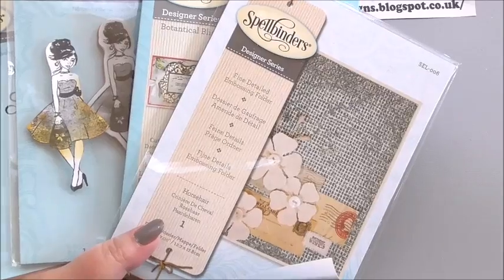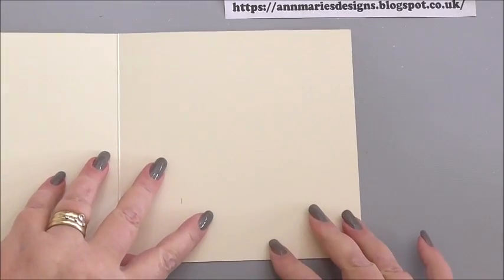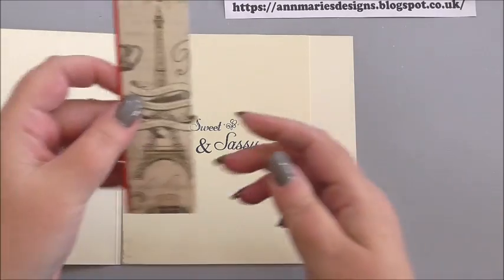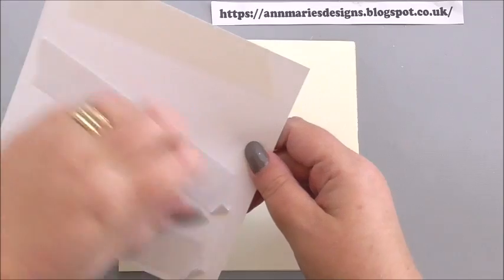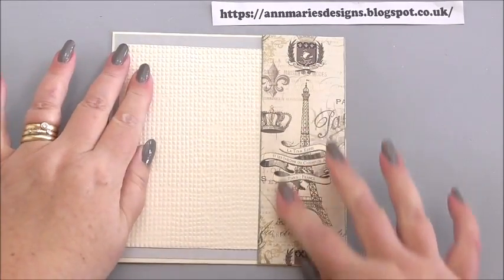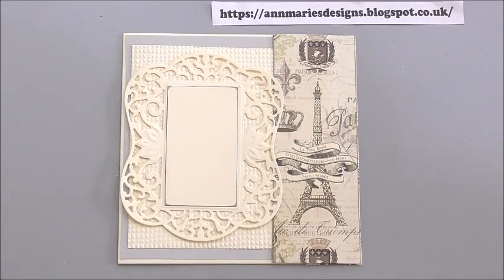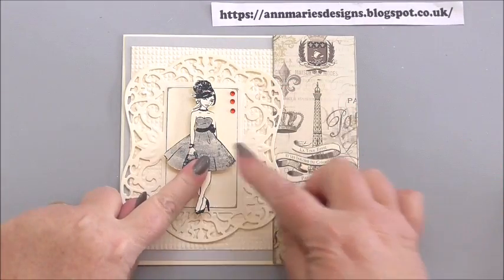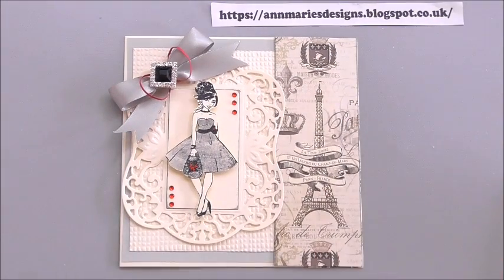10. Spellbinders Fab Girl Stamp with a touch of Paris Card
for a more detailed description of items shown and the full blog post. Please do not comment on Youtube at the moment as I have an issue replying, but you can comment on this video on my blog now xxx